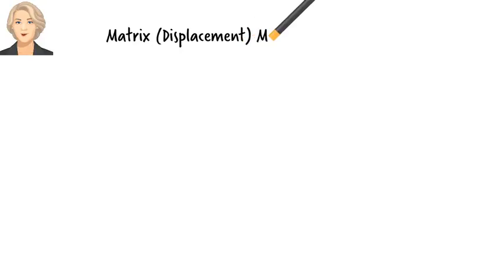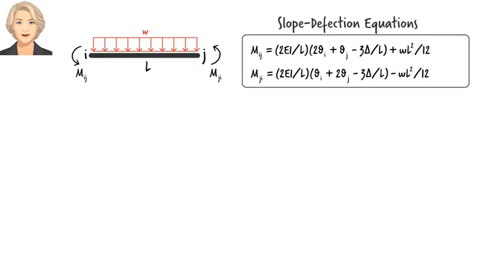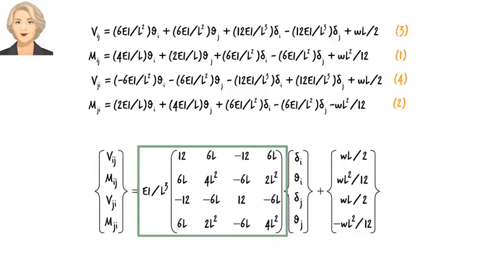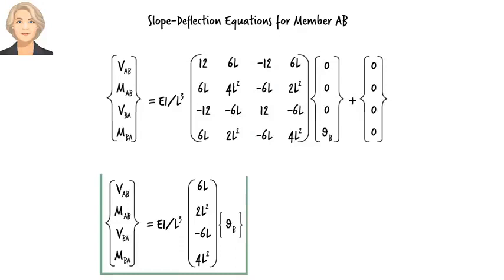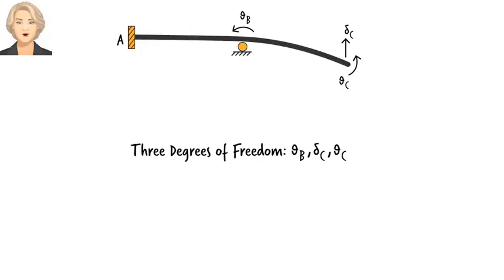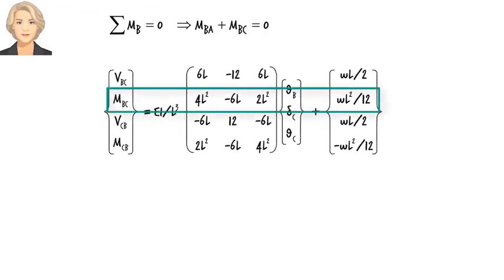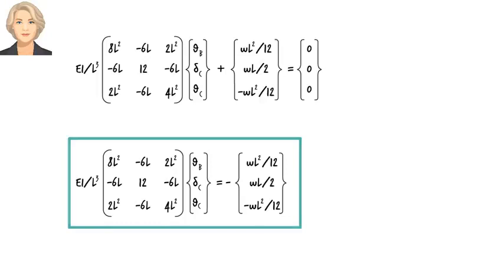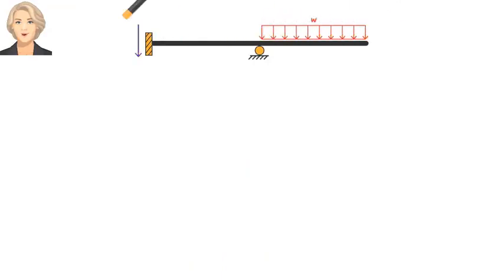1_Stiffness Matrix Method